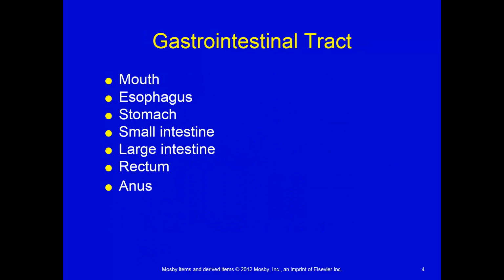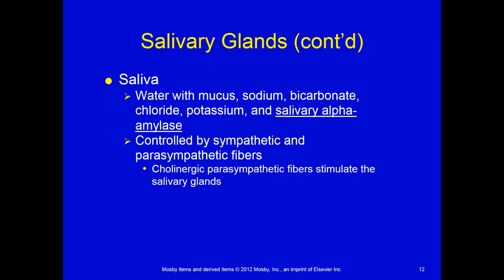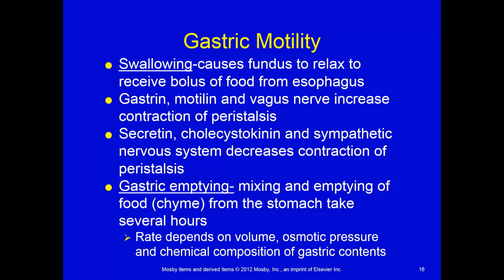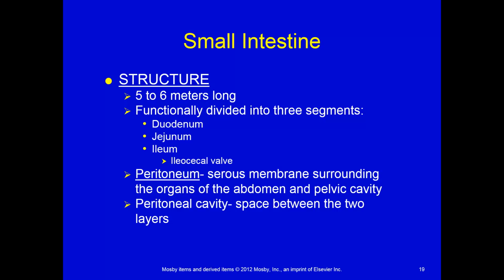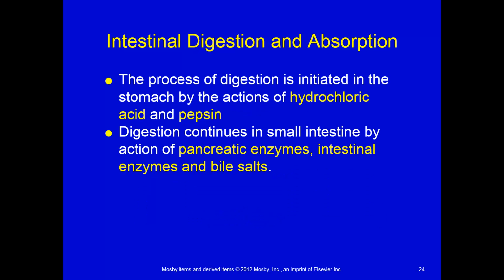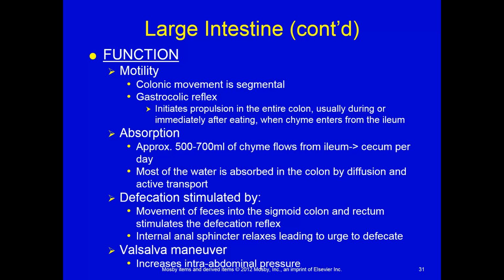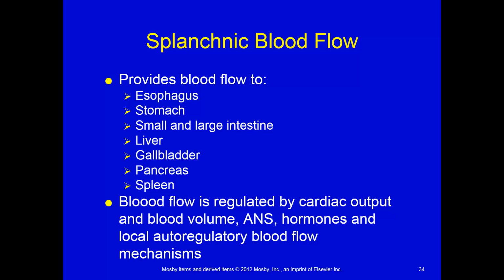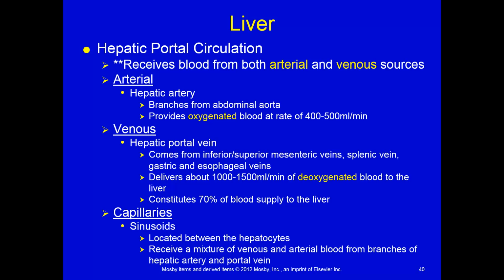Ch 33 Lecture Recording MP4 Original Size 20160121 12 02 19PM